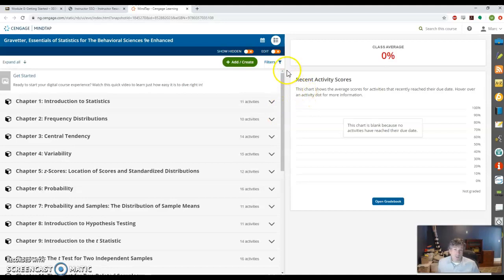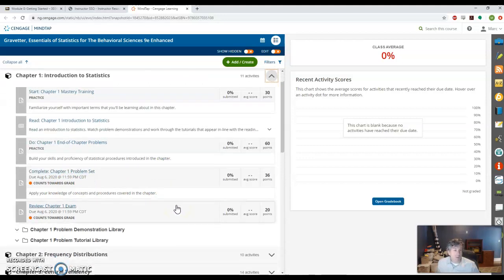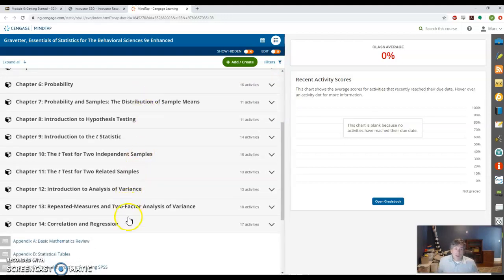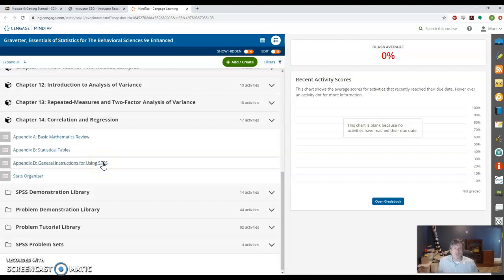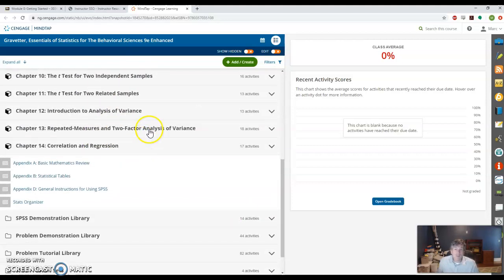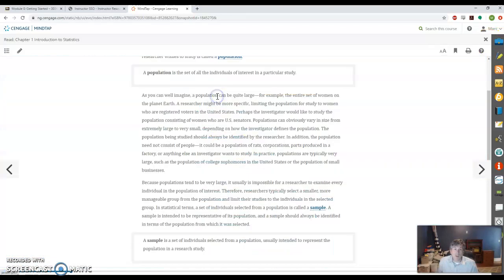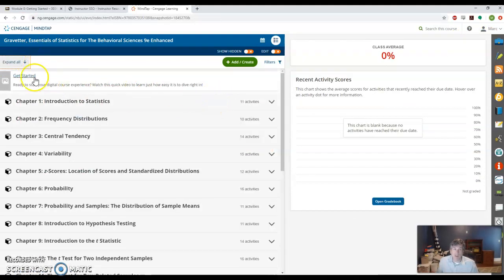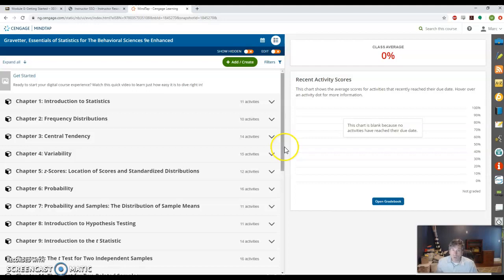Module 0: Using Cengage & Mindtap S20